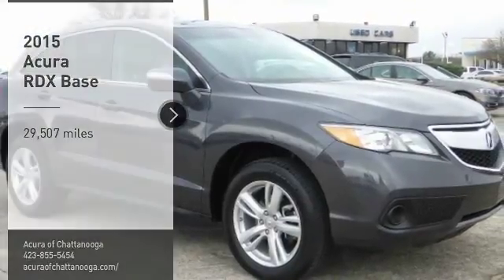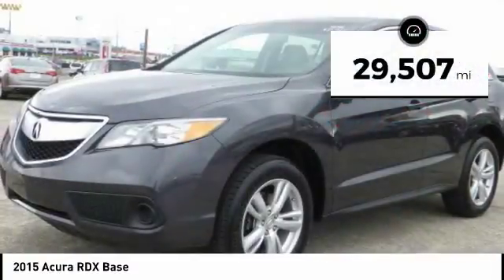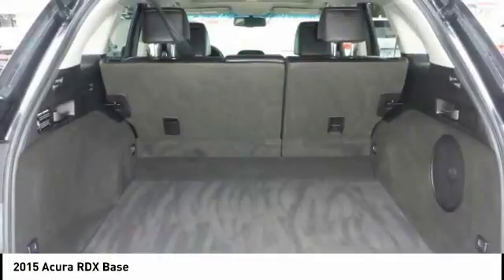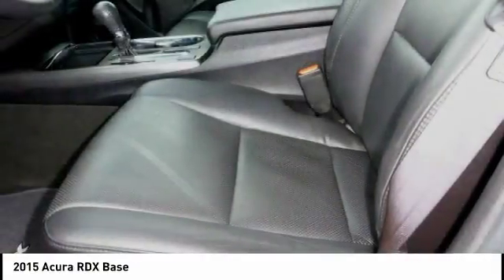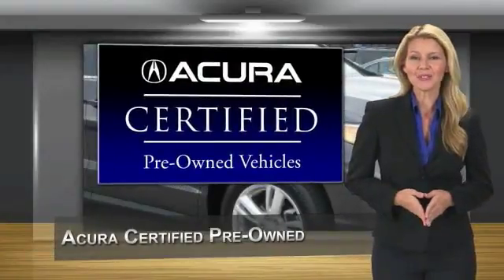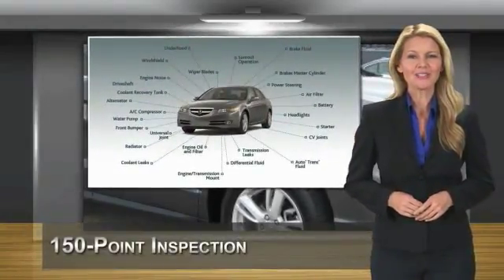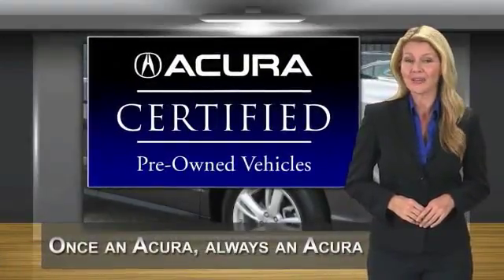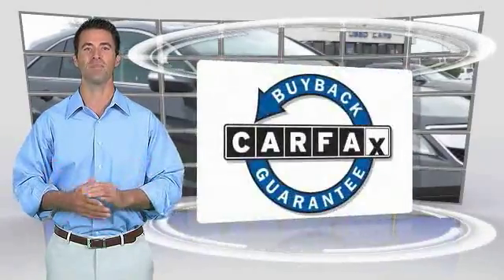2015 Acura RDX Chattanooga TN 565A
2015 Acura RDX Base